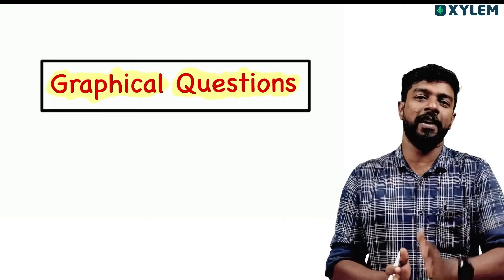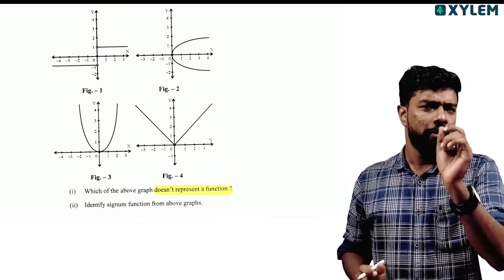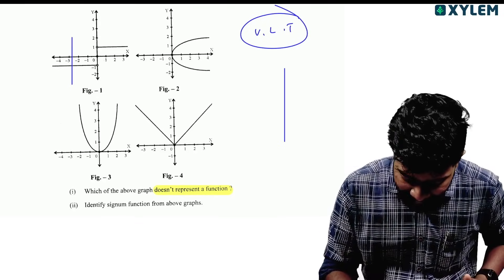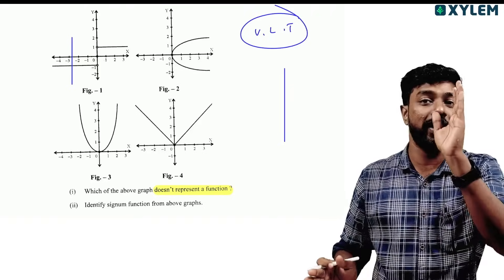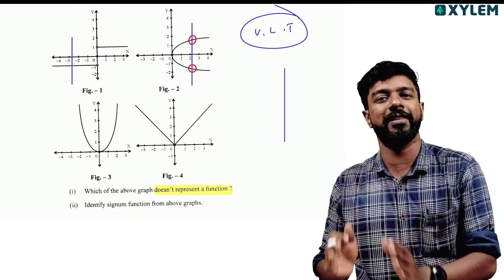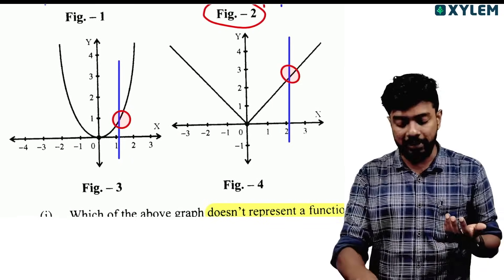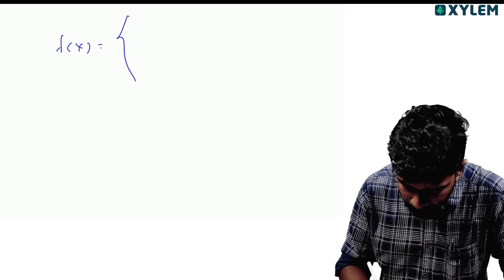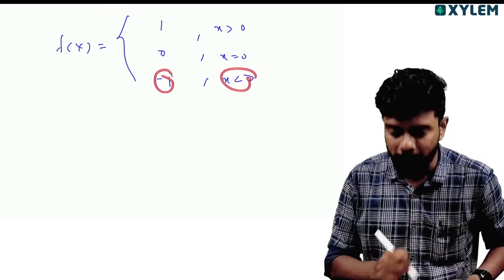Plus One Maths - Graph ഇനിമുതൽ നിസ്സാരം - 4 മാർക്ക് ഉറപ്പ് | Xylem Plus One